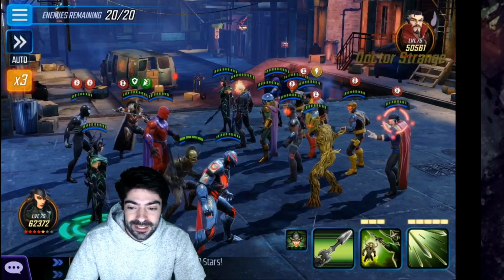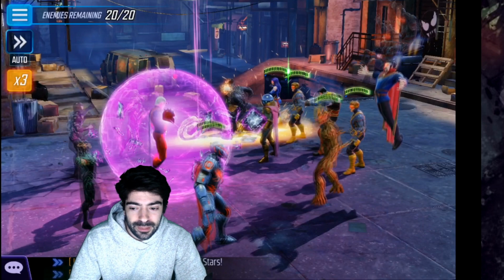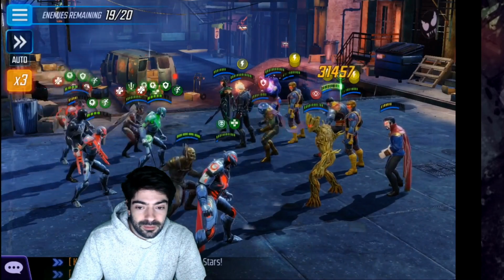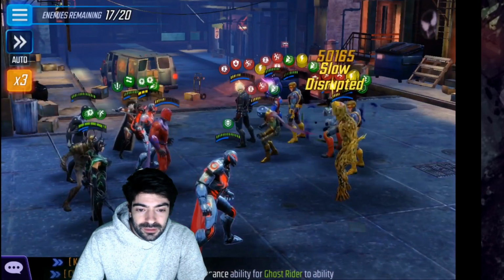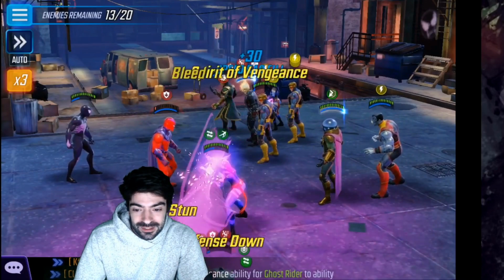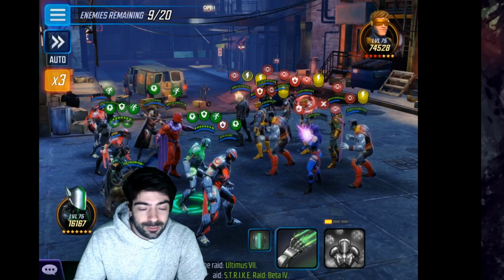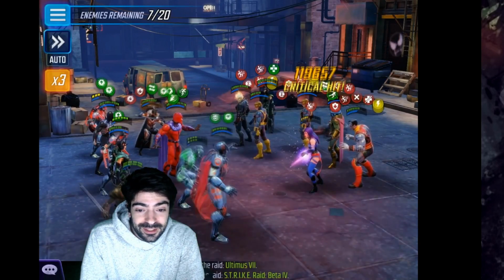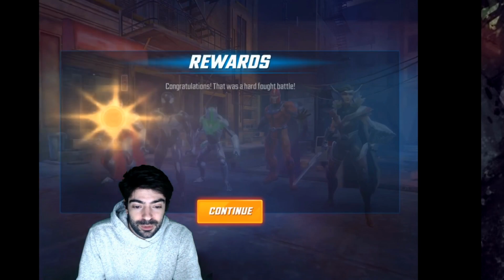Dark Dimension 3 | Node 1 | Complete Walkthrough | Marvel Strike Force | MSF | DD3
K€K 🇪🇺 🇵🇹#0332 (Discord)